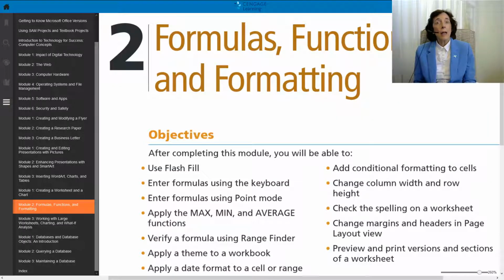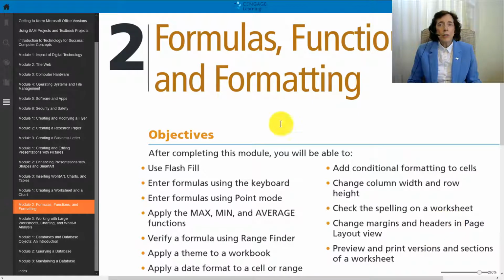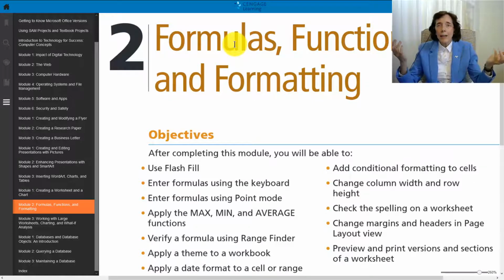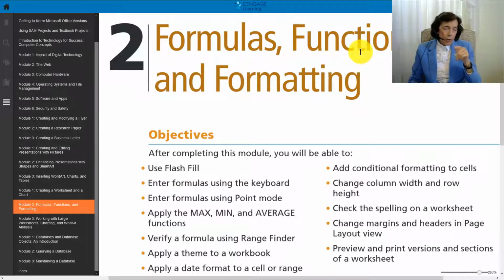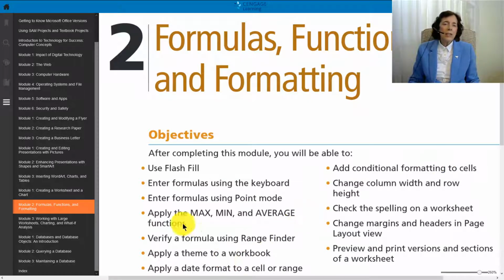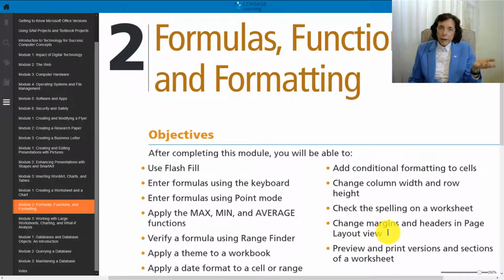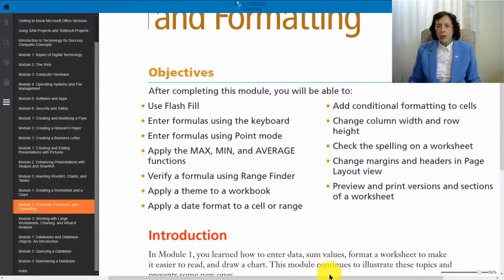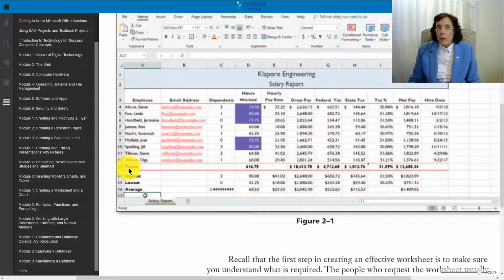153 Excel 2 Book Intro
(7:48) Excel 2 chapter introduction. Highlights of topic and activity.
Technology for Success, Microsoft Office 365 and Office 2019, Cengage.